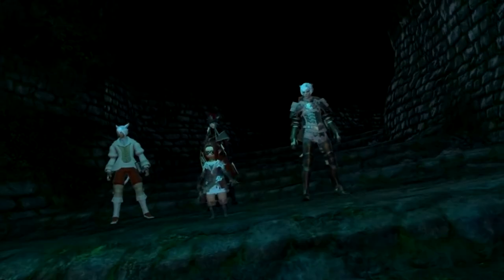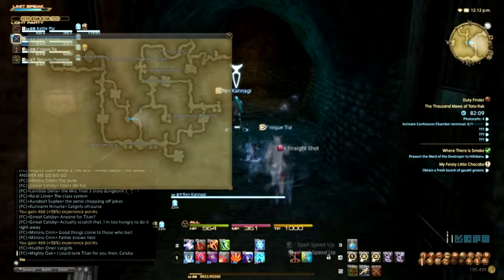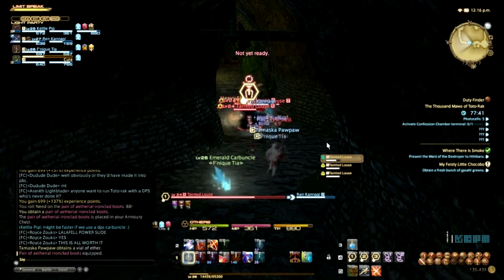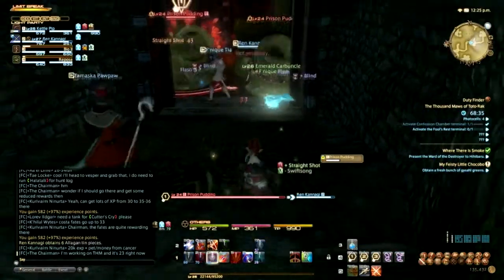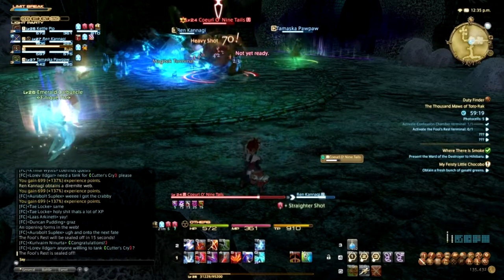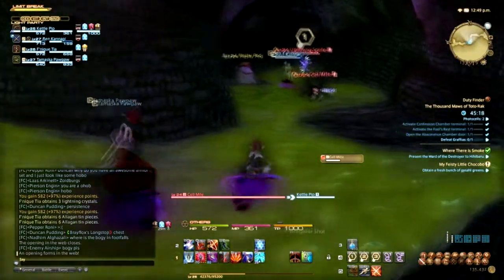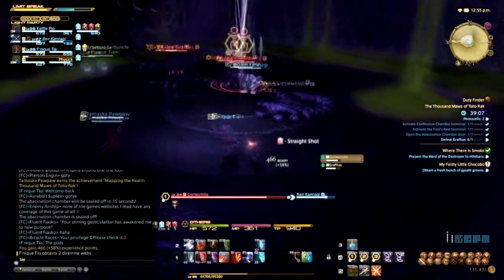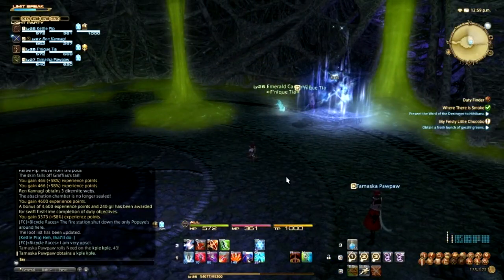FFXIV ARR: A Dungeon Thing - Toto Rak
A bluffer's guide to playing through the level 24 Final Fantasy XIV dungeon, The Thousand Maws of Toto-Rak. Not the most amazing dungeon, but the last boss is pretty fun. Guest starring, the super-pick-up-group-arcanist.

Intro music with permission: Smoking Gun by Kevin Mcleod